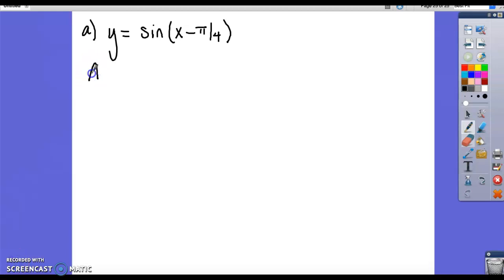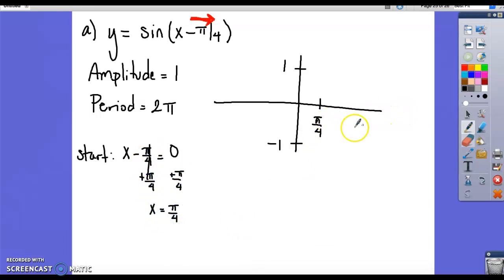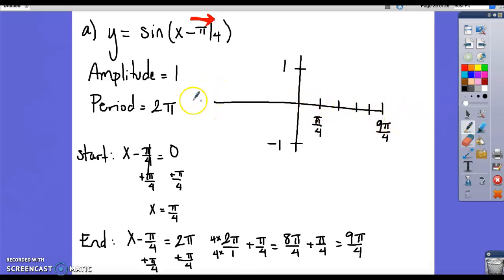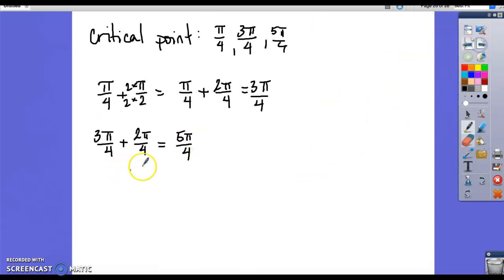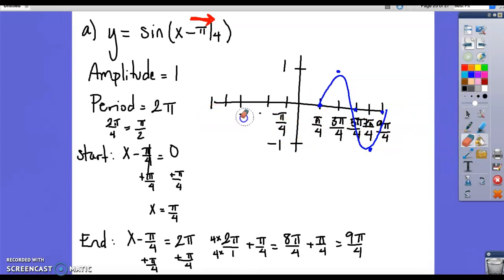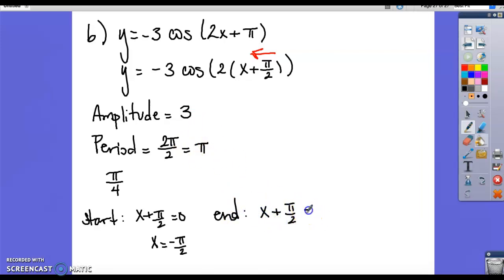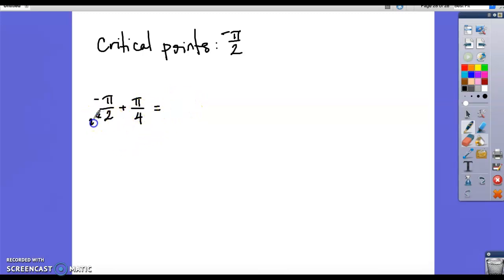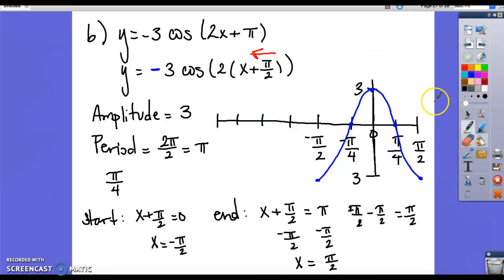4.4 Part 2 Example 3